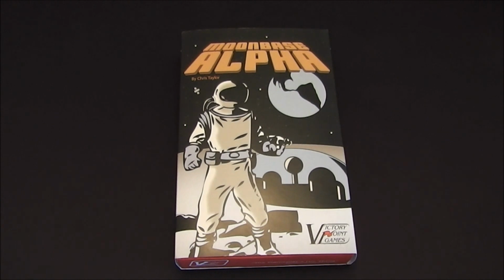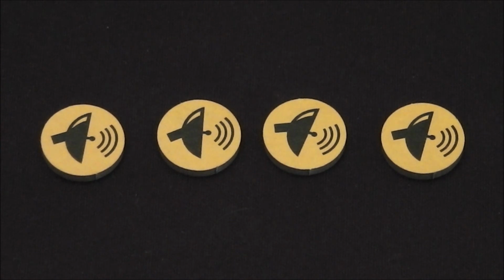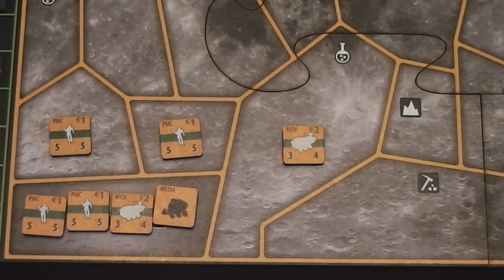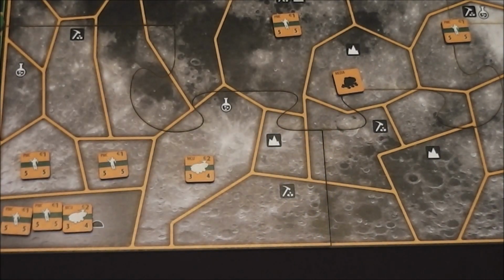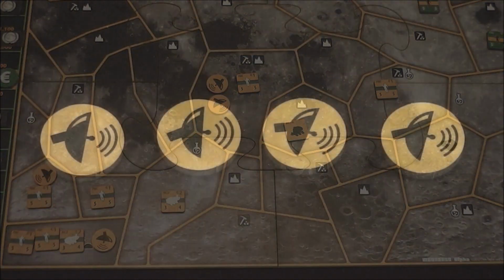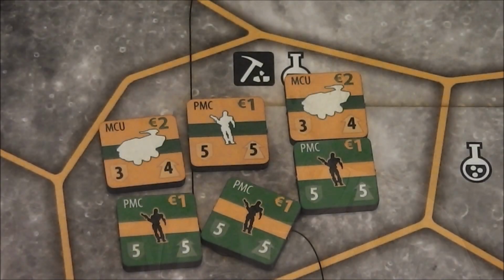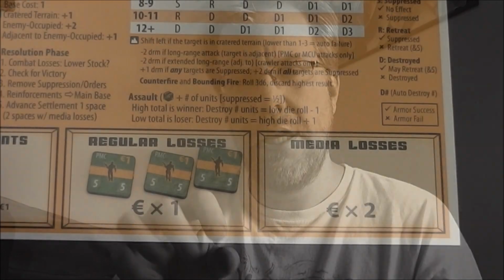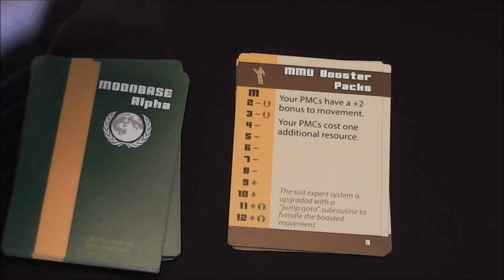Moonbase Alpha Review